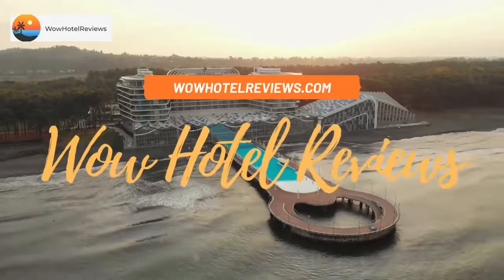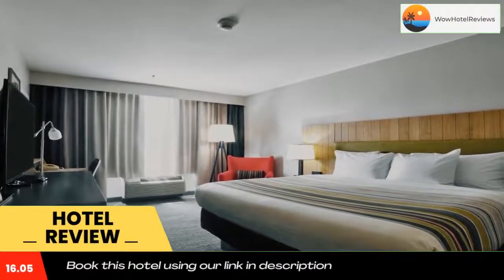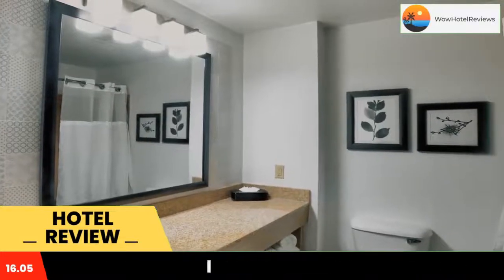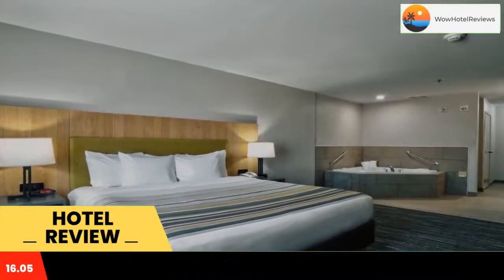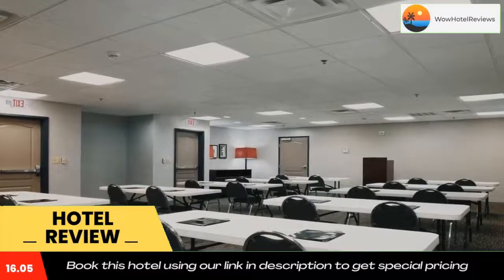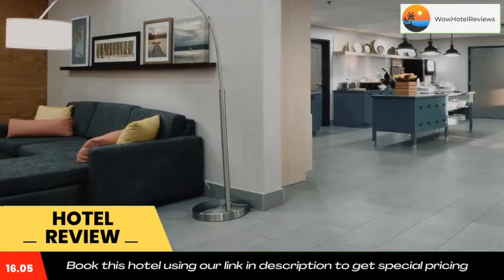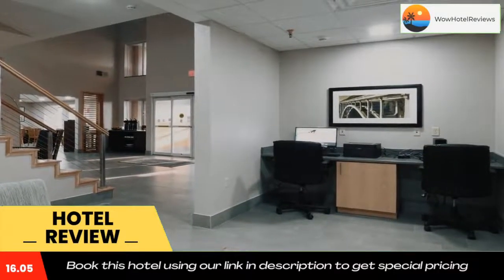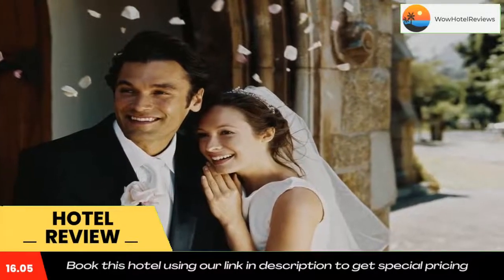Country Inn & Suites by Radisson, Oklahoma City Airport, OK Review - Oklahoma City , United States o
Country Inn & Suites by Radisson, Oklahoma City Airport, OK

Country Inn & Suites by Radisson, Oklahoma City Airport, OK is located in Oklahoma City, 2.3 miles from White Water Bay and 6.4 miles from Oklahoma City Museum of Art. This 3-star hotel offers room service and luggage storage space. The hotel has an indoor pool, fitness center and a 24-hour front desk.
Guest rooms at the hotel come with a seating area. Country Inn & Suites by Radisson, Oklahoma City Airport, OK has some accommodations that have a safety deposit box, and rooms come with a private bathroom and a desk. The rooms at the accommodation include air conditioning and a closet.
Country Inn & Suites by Radisson, Oklahoma City Airport, OK offers a continental or buffet breakfast.
A business center and vending machines with drinks and snacks are available on site at the hotel.
Chesapeake Energy Arena is 6.6 miles from Country Inn & Suites by Radisson, Oklahoma City Airport, OK, while Oklahoma City National Memorial is 6.7 miles from the property. The nearest airport is Lawton-Fort Sill Regional Airport, 86 miles from the accommodation.